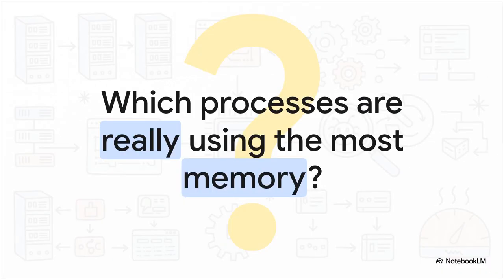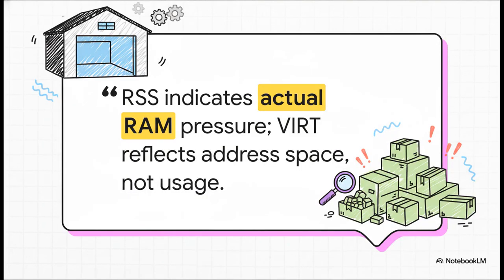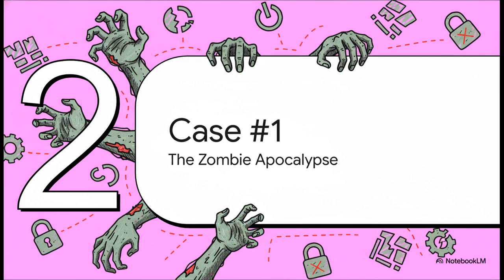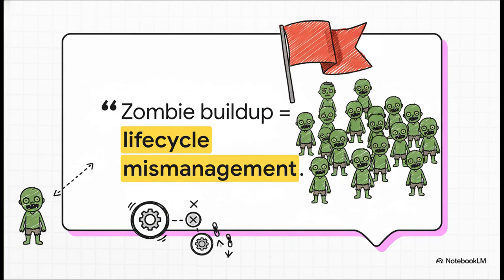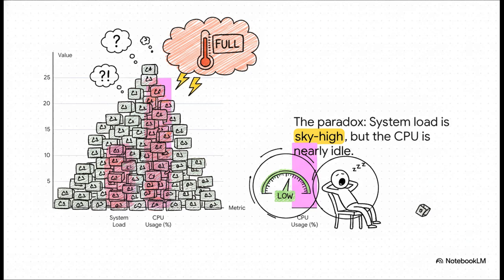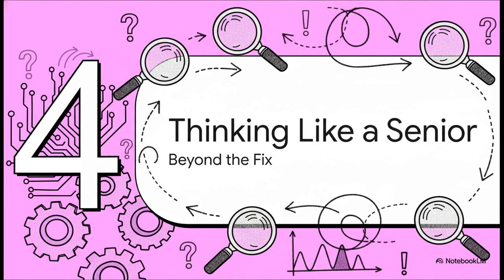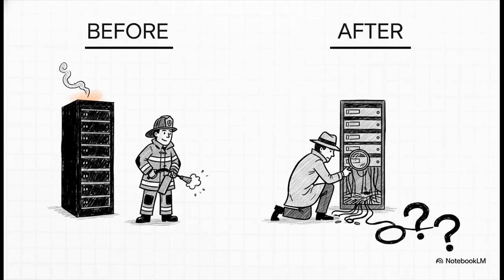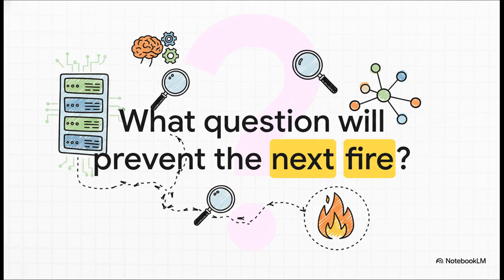The System's Secret Life